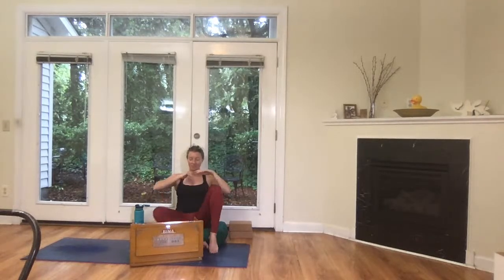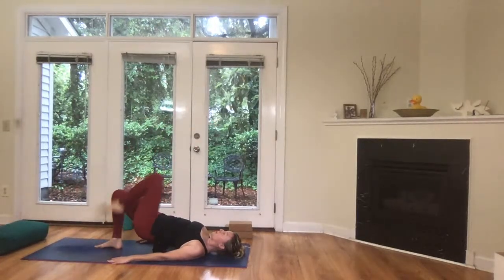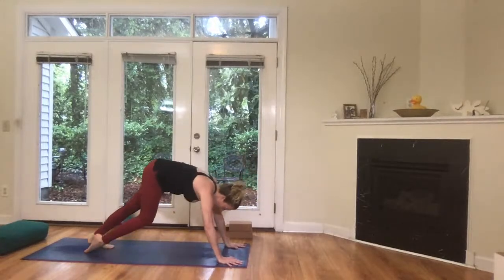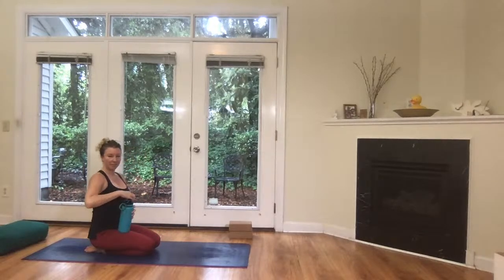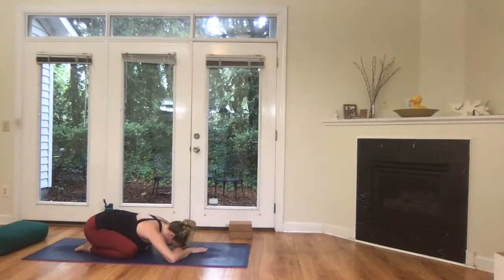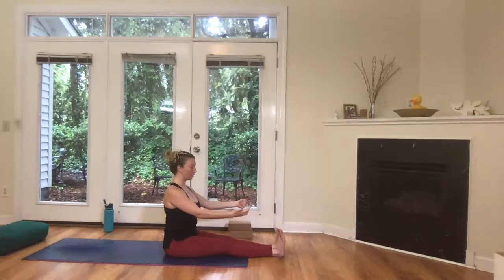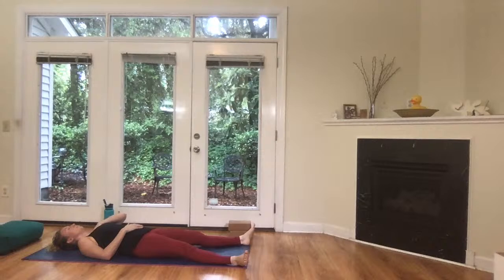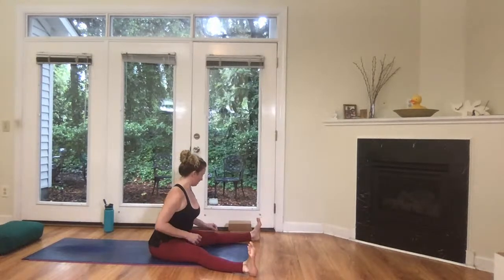Livestream 14-Vinyasa Yoga + Mantra with Noelle Whittington, ERYT500 + YACEP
Hi, I'm Noelle Whittington E-RYT500 + YACEP, a Wilmington, NC based Yoga instructor, musician, and coach. This video is for anyone who wants a basic, all-levels Vinyasa Yoga practice with an emphasis on your requests. We move through a meditation, Sun salutations, Floor series, Savasana, and a Mantra meditation with the harmonium at the end.

This session we will discuss Divine Play- Lila- through the Pratyabhijna Hrydaya Tantra text- specifically, the flow of Consciousness Herself through the symbolism of Shiva Nataraj and the Pañcha Krityāni- the 5 acts. These are 1.Creation/emanation (Sriśti), 2. Maintenance (Sthiti), 3. Dissolution (Samhāra) , 4. Concealment (Vilaya), and 5. Graceful revelation (Anugraha).
We are the totality of the expansion and contraction of Consciousness, and it is precisely when we are in the throes of contraction that we forget we have the Power to shift our mindset and energy. If we are able to recognize that concealment happens right before spontaneous Grace appears, it can be of some comfort. We all ride the waves together and this is the heart and depth of our practice of Yoga.

Please let me know if you have questions or feedback, it is always welcome.

Namaste,
Noelle Whittington

Are you interested in great Yoga products like the ones I am using in this video?
Here are some great links to get you started.

Yogalicious Tank Top with built-in bra
High-waisted Yoga pants by Mika (some of my favorite pants EVER!)
Yoga Mat, Non-Slip by IUGA
Cork Blocks plus strap (this is a great deal!
Yoga Blanket (my fave colors!)